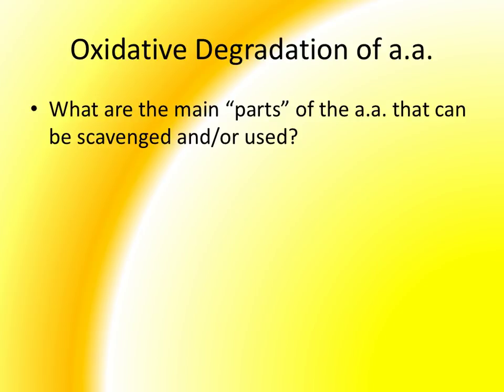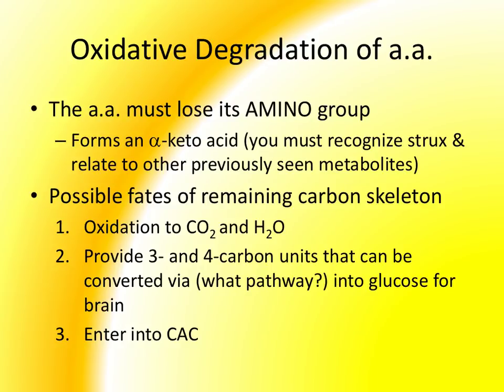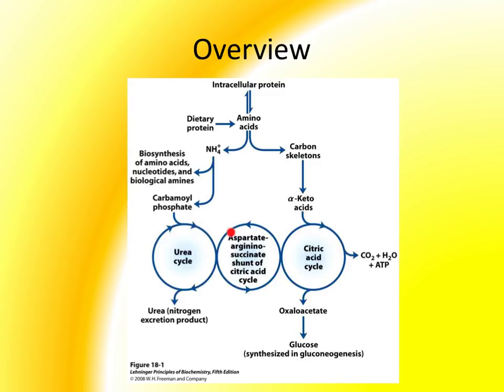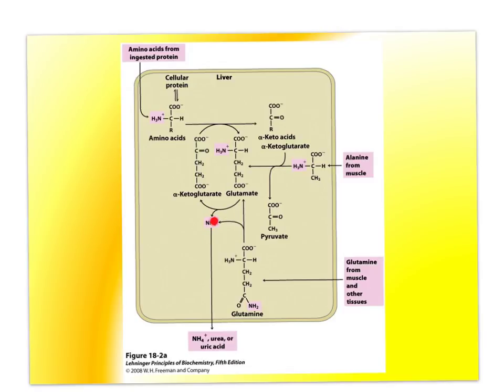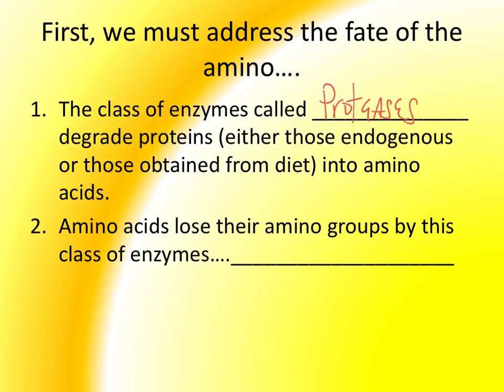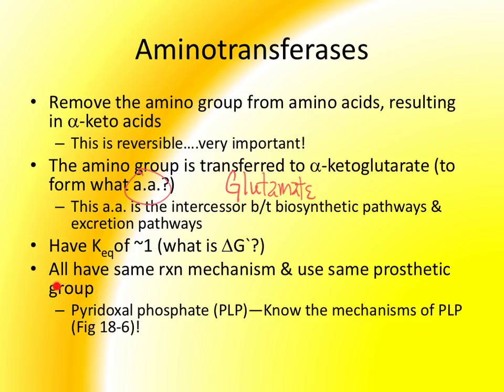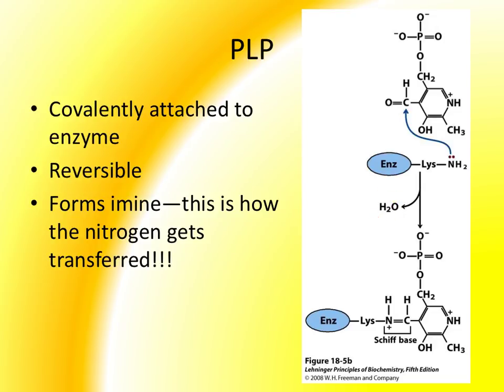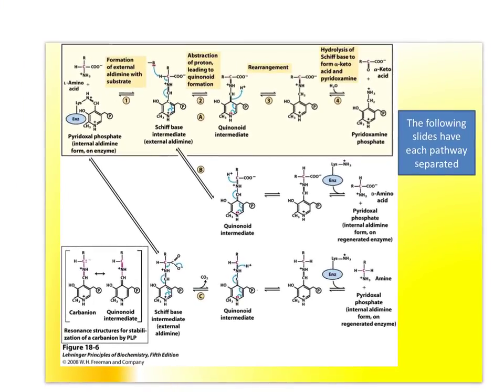bc2 ch18 pt1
This is the first video of our lecture series concerning amino acid oxidation for Spring 2017.